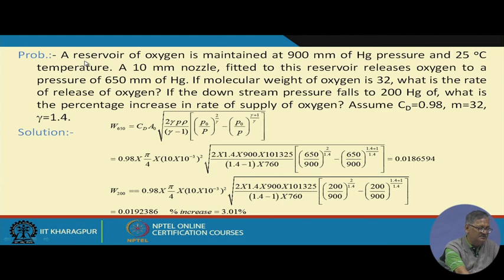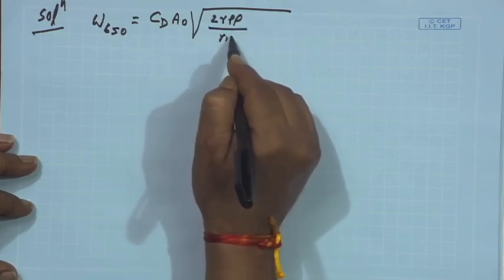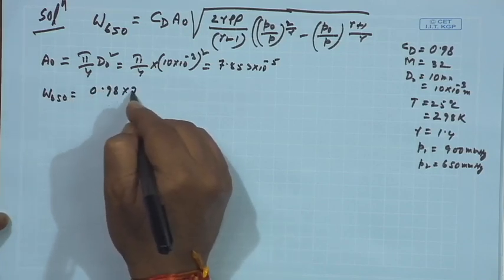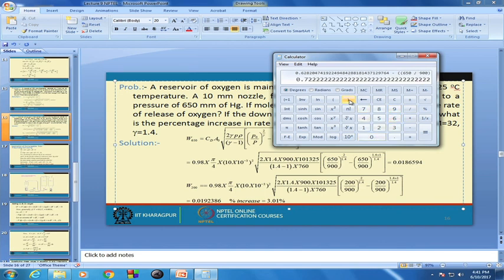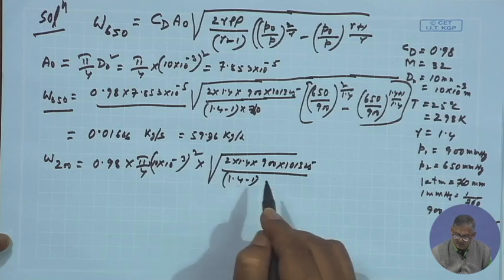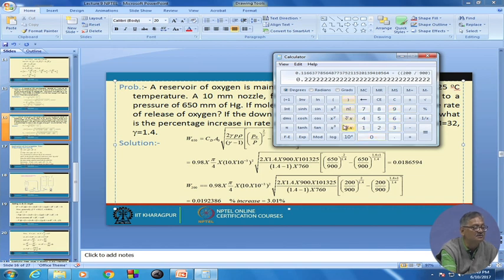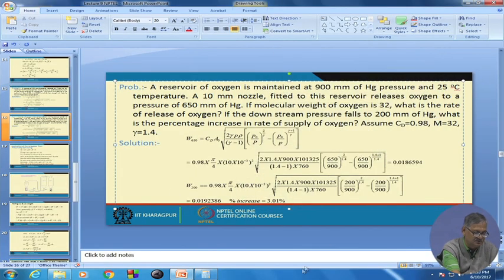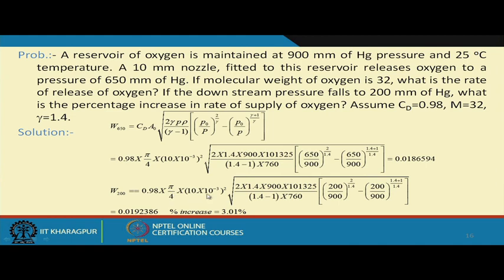Lecture 35 : Variable fluid flow- problems and solutions (Contd.)